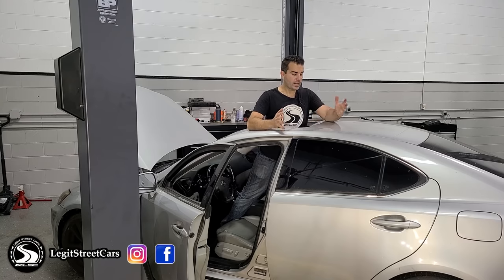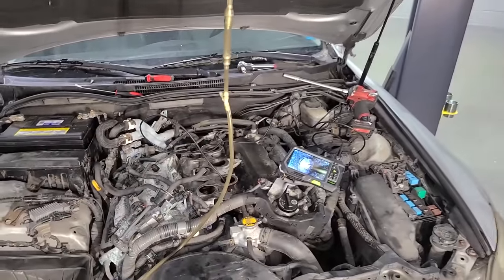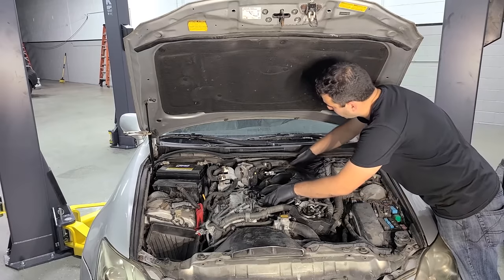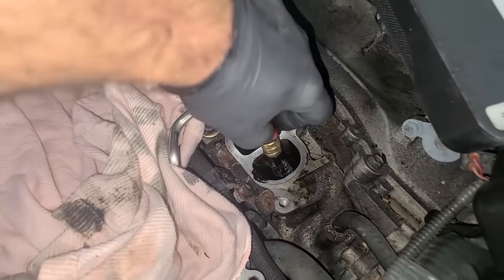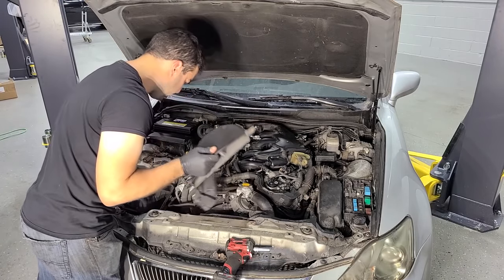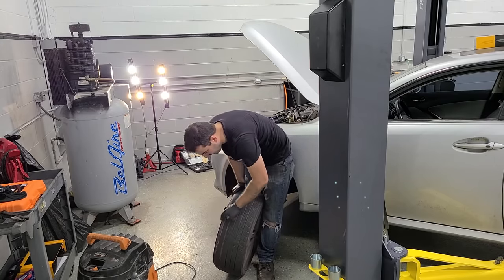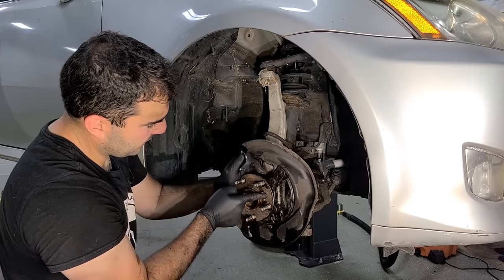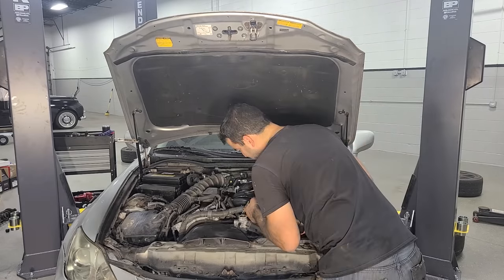I Made The Free Lexus MECHANICALLY PERFECT After Fixing A Big Issue Deep Inside The Engine!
In this video, I make the free Lexus mechanically perfect after finding a big issue deep inside the engine.

If you need high-quality synthetic engine oil, coolant, brake fluid, filters, and more visit my Amsoil Website. Save 25% by signing up as one of my preferred customers!
Amsoil Referral number.
5427904